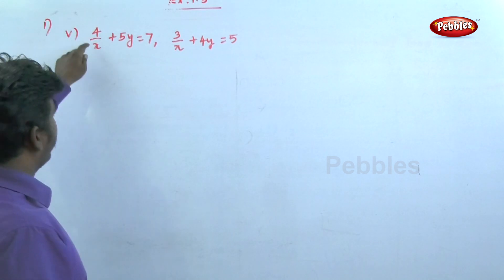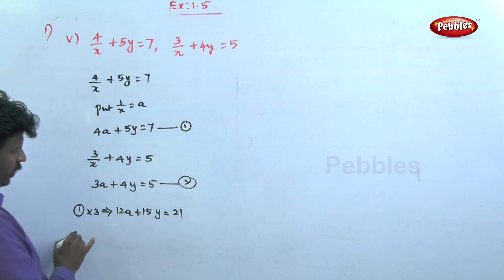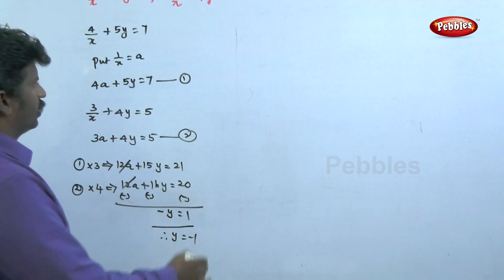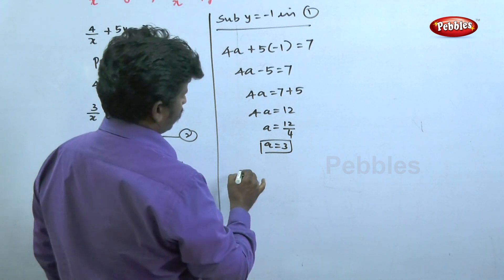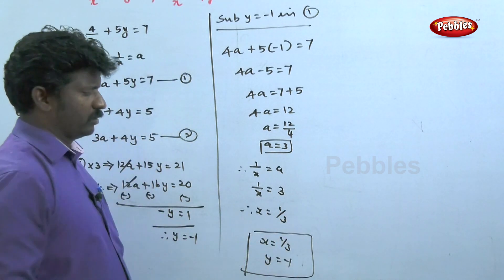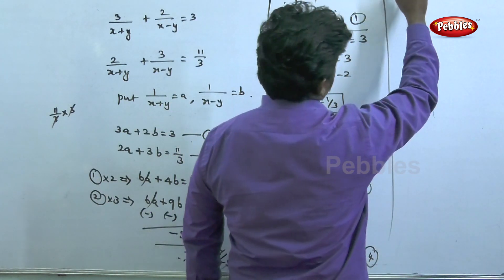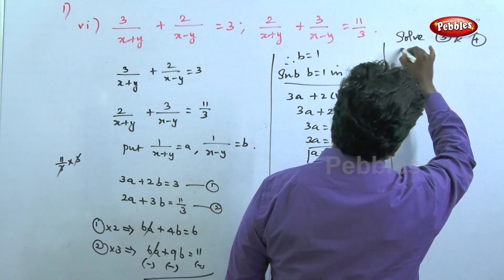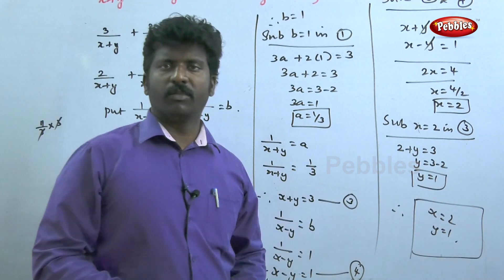Algebra || TN-9th STD Maths || Elimination Method || New Syllabus - 2018 || Exercise 1.5(Part-2)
Algebra || TN-9th STD Maths || Elimination Method || Exercise 1.5(Part-2) || New Syllabus - 2018

1.Algebra
2.Coordinate Geometry
3.Trigonometry
4.Mensuration
5.Probability

Pebbles presents " TN 9th Maths Learn Subject-New Syllabus,with Evaluation Part",a Video guide for Students of Class IX.The videos are developed based on the common syllabus introduced in Tamilnadu  under the Samacheer Pattern.They contain the basic concepts that are explained with appropriate examples and step by step narrations with Board and chalks,creating an environment of participative learning.Each lesson is dealt  extensively with adequate explanations,pictorial inferences,techniques of various methodologies and commanding voice over for a better understanding of the concepts visualized.